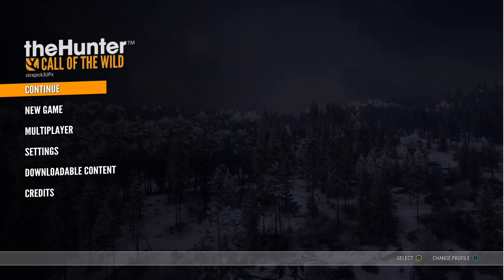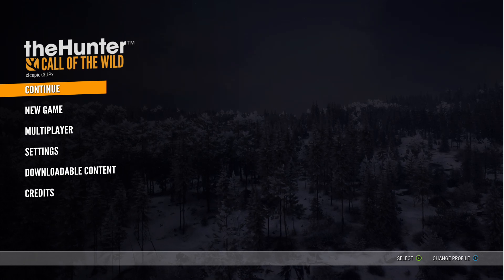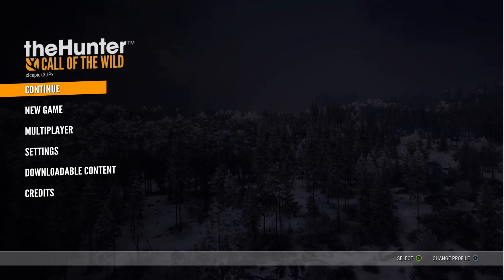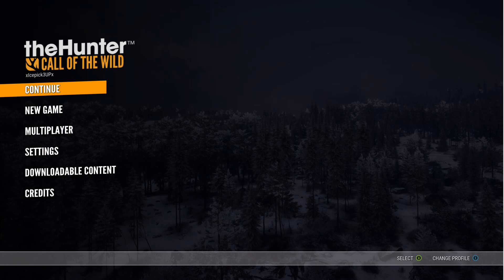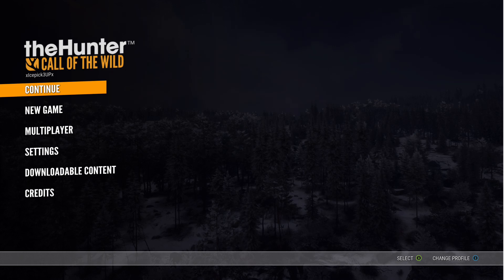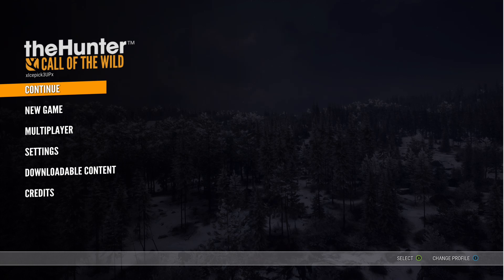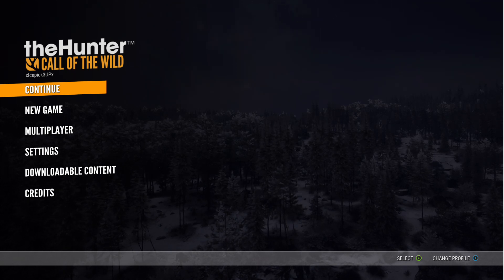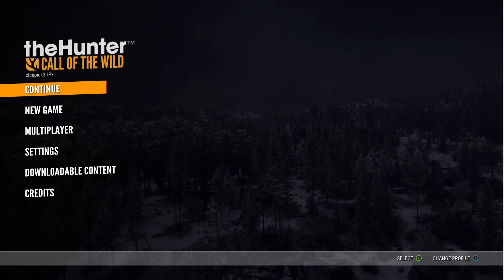How to move the twitch broadcast bar (Newest Update 12/1/18 Xbox One)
How to move broadcast bar on twitch (New Update as of Nov 30th and December of 2018. Step 1: Hit the Xbox guide button. Step 2: Go to the Satellite symbol where it says Broadcast & capture and push A on set up your broadcast. Step 3: Go to more options and select broadcast overlay and move to wherever you wish then hit Done and your broadcast bar will never bother you again. Hope this helps all my fellow broadcasters :) -- Watch live